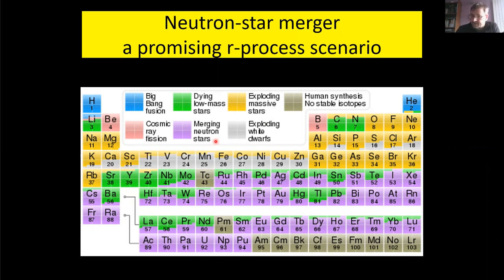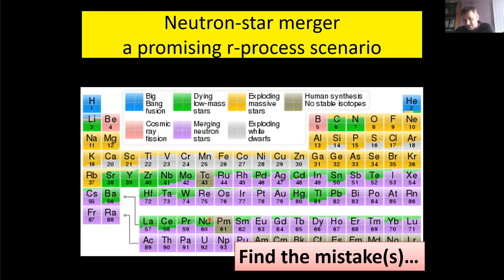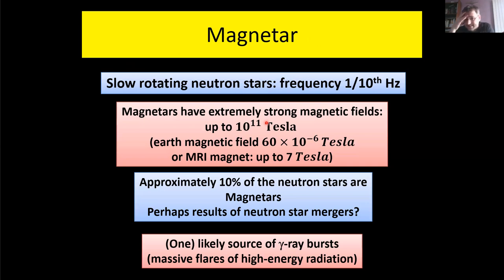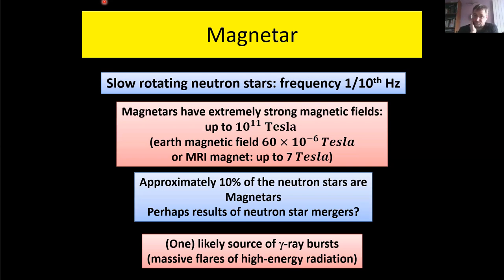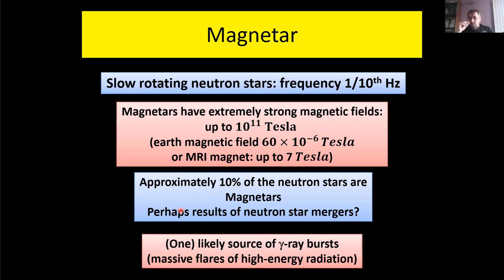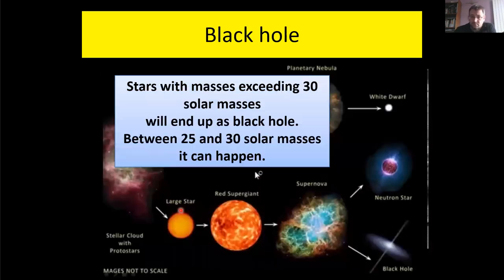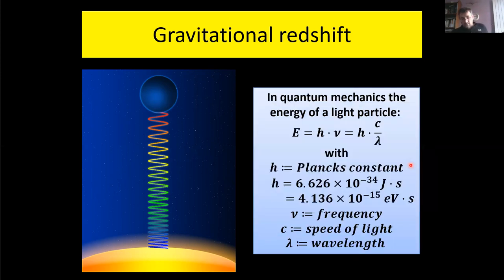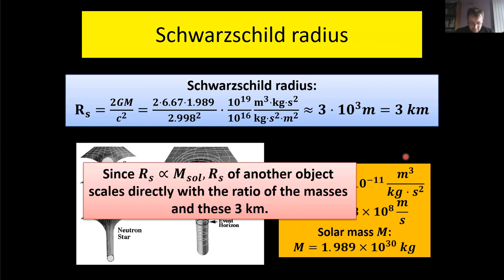IntroAstron Lecture9 Part3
Magnetar, Black holes, Schwarzschild Radius/Event Horizon